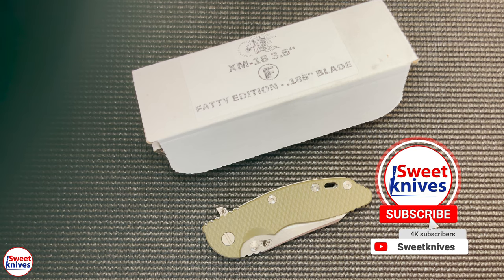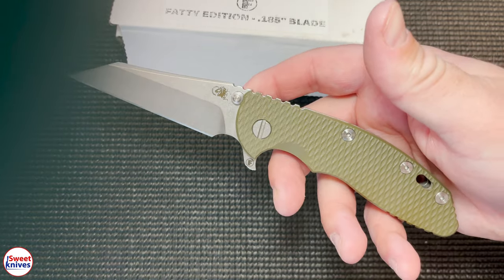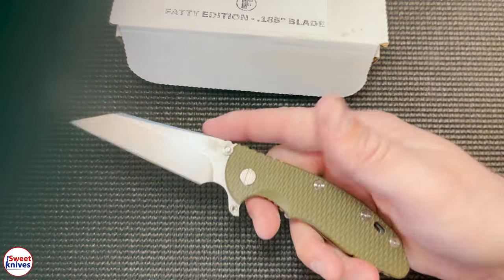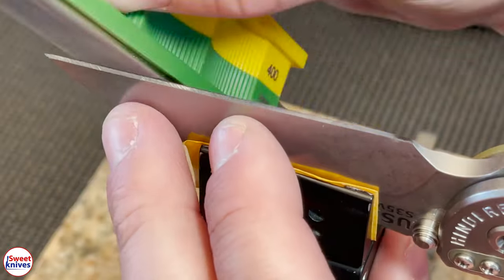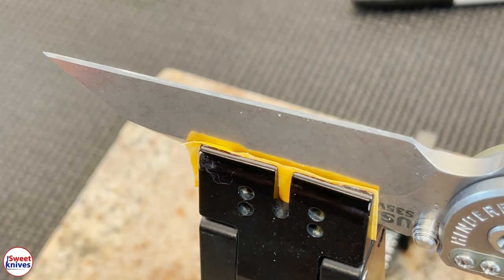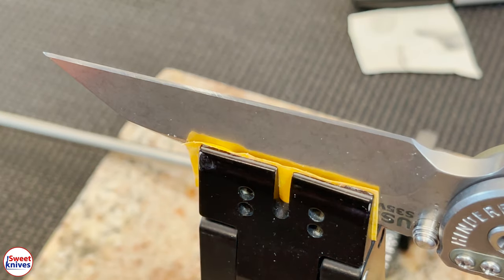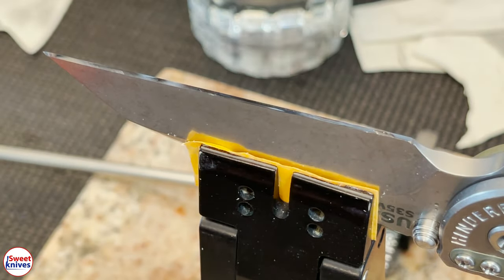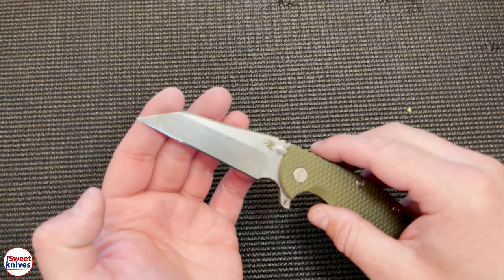Hinderer Knives XM-18 3.5" Fatty Edition .185" Blade - Awesome Knife